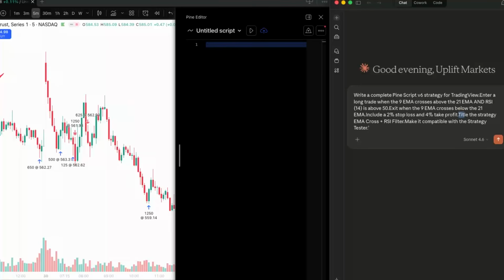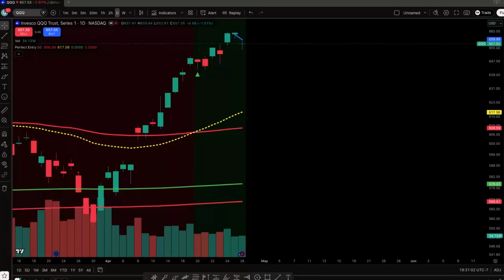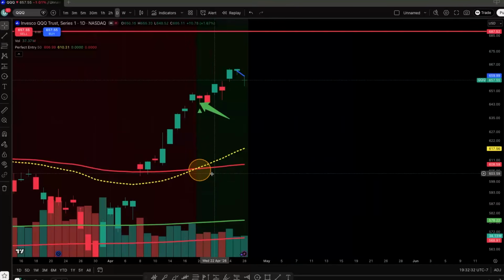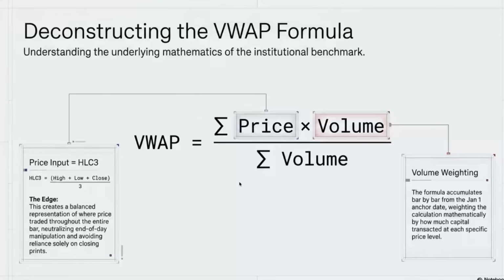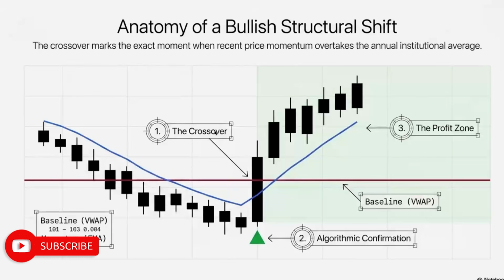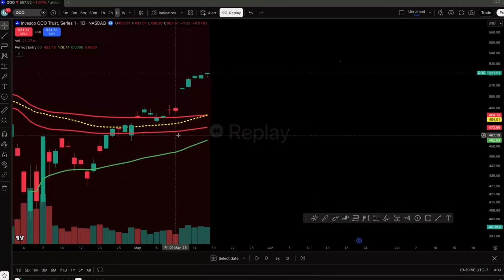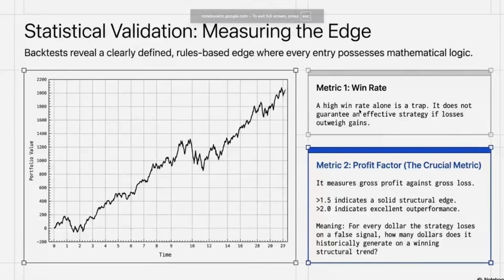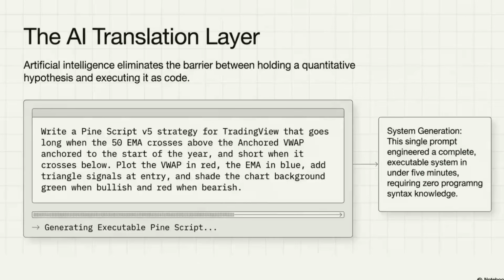I Asked Claude AI to Build Me a TradingView Indicator in 5 Minutes —The Backtest Results Were Insane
I gave Claude AI one prompt. 5 minutes later, I had a custom TradingView indicator
that outperformed tools people are paying $97/month for — and I'm giving it to you FREE.

In this video, I show you the exact prompt I used, the full Pine Script code, a live
backtest on SPY, and the refinement process that took the win rate from 58% → 63% in
real 2025 market conditions. No coding experience needed. No subscriptions. Just AI +
a free TradingView account.

🕐 TIMESTAMPS
0:00 — Why I Stopped Paying for Indicators (And Used AI Instead)
0:31 — The Strategy: 50 EMA + Anchored VWAP Explained Simply
1:48 — Institutional Psychology: How Smart Money Actually Enters
2:04 — Buy/Sell Signal Logic: The Crossover Rules That Matter
3:51 — The VWAP Math Decoded (No Fluff)
4:38 — Regime Logic: How to Visualize Market Bias on Any Chart
5:04 — Anatomy of a Bullish Structural Shift (Real Examples)
5:34 — Anatomy of a Bearish Rejection (Real Examples)
6:13 — Live SPY Backtest: Full 2025 Performance Analysis
8:12 — Statistical Edge: Breaking Down the Profit Factor
9:31 — The Exact Prompt: Copy This to Generate Your Own Pine Script
10:33 — Final Verdict: Is This a Real Trading Edge?

🔧 TOOLS USED (All Free or Freemium)

👥 WHO THIS IS FOR
This works for day traders, swing traders, and complete beginners — stocks, forex,
crypto, or futures. If you've ever wanted a custom trading strategy but don't know
how to code Pine Script, Claude AI does it all for you in plain English.